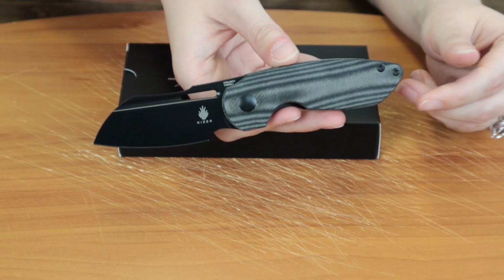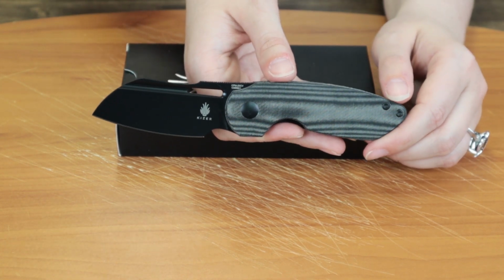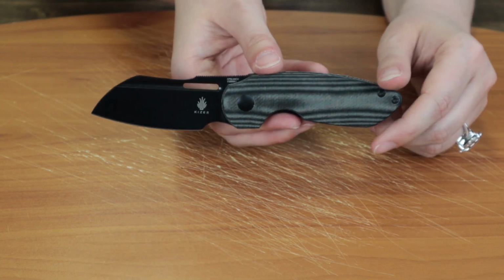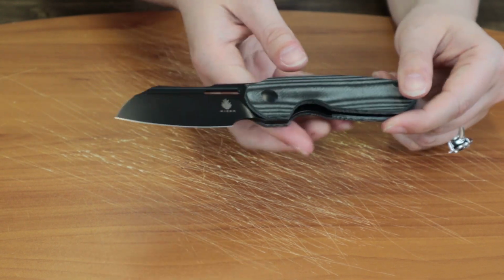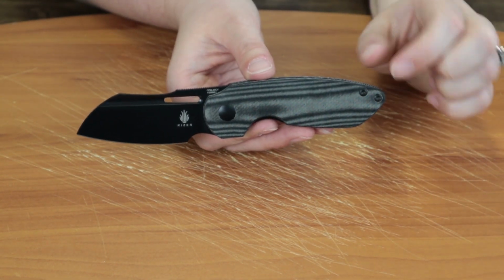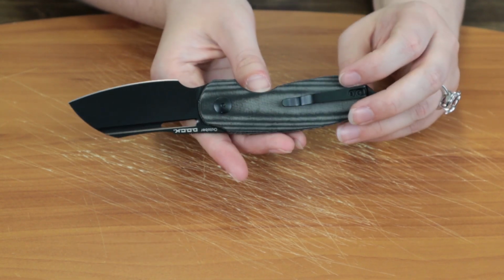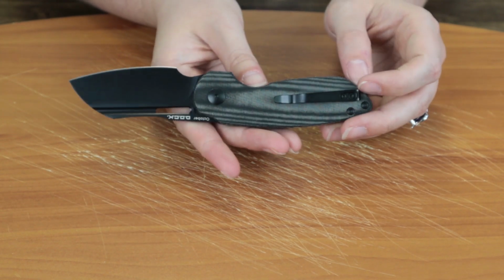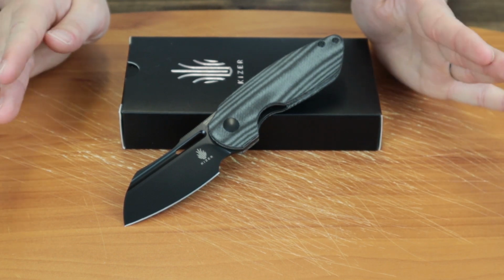Kizer Cutlery October Linerlock Folding Knife Review | Atlantic Knife Reviews 2021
Just Jul with Atlantic Knife reviews the Kizer Cutlery October Linerlock Folding Knife.

Check Out All of The October's Here